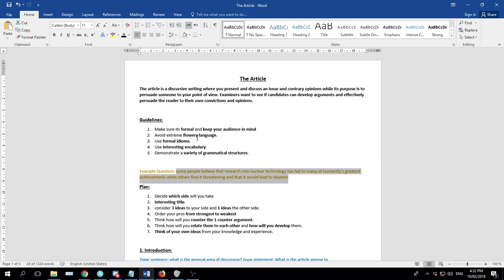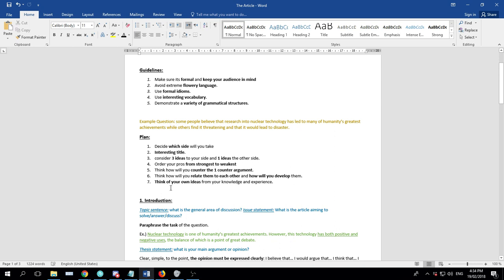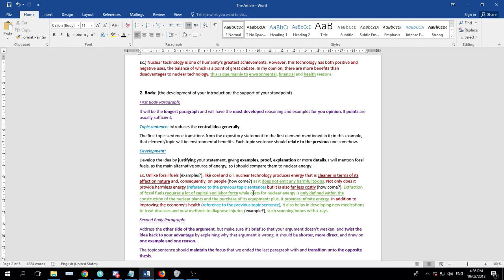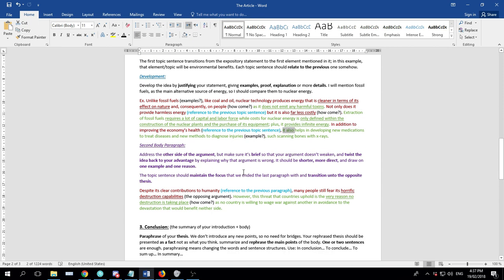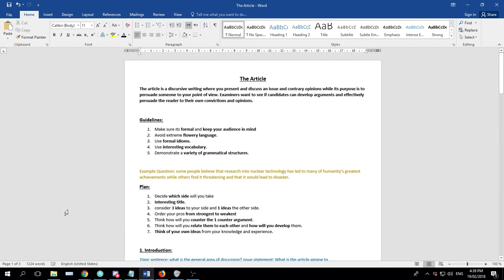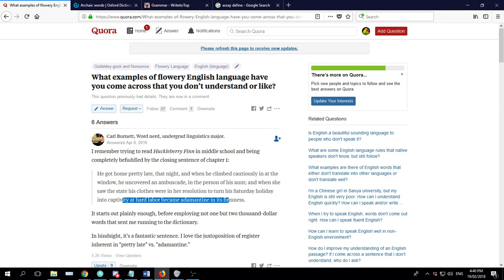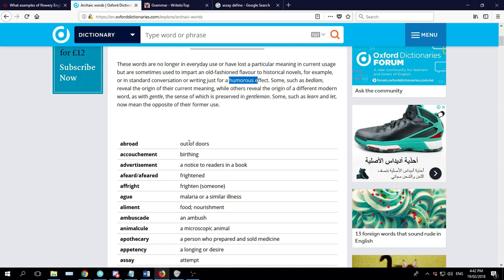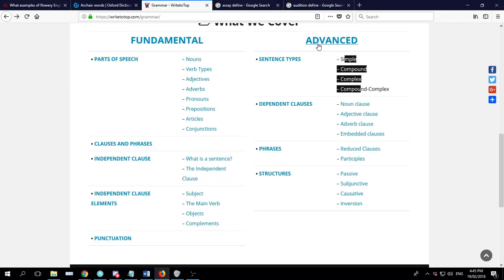How to write the English IGCSE Article!